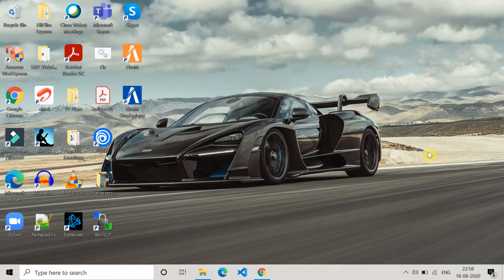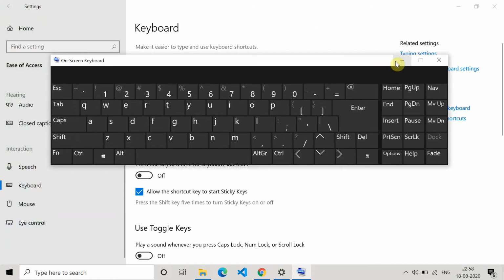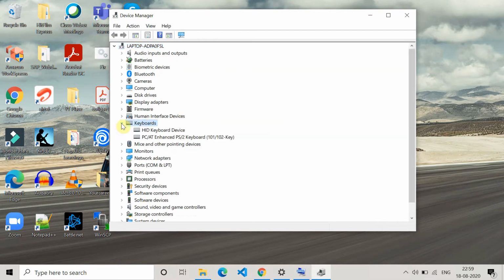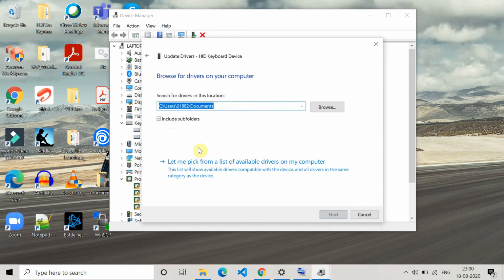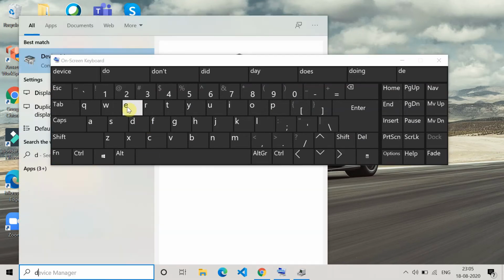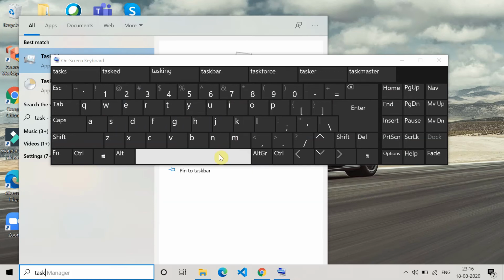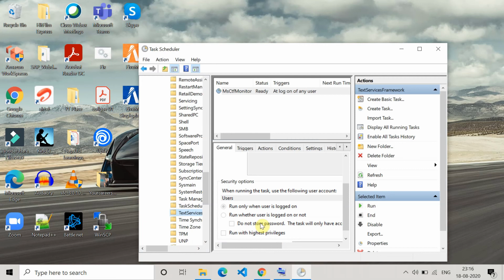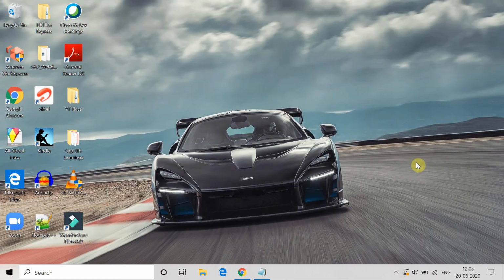How to Fix Laptop Keyboard not Working | Latest 2020 Tutorial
How to fix Laptop Keyboard is not working.

This troubleshooting guide will help to fix the laptop keyboard is not working properly. The basic reason for laptops Keyboard not working is Software reason and Hardware reason. This video has explained the step by step methods to fix the software reason behind the laptop keyboard, not working error.

The methods explained in this video is equally applicable for all the desktop and laptops of different brands like Lenovo, Toshiba, Dell, Hp, and Sony.

Some Useful Tags